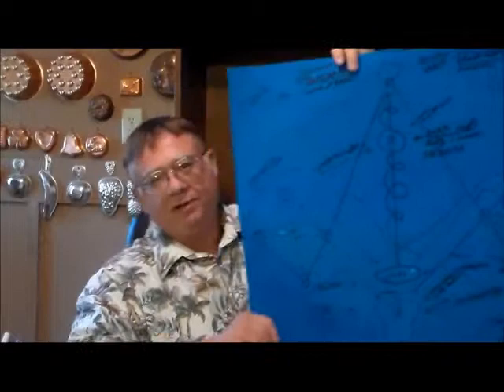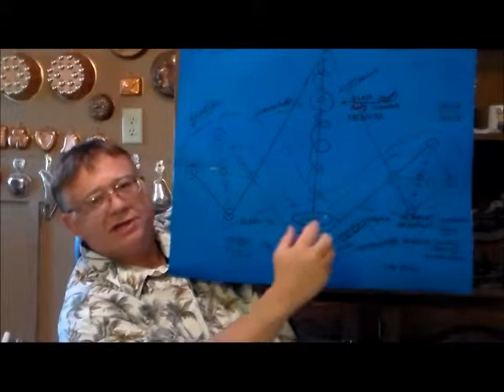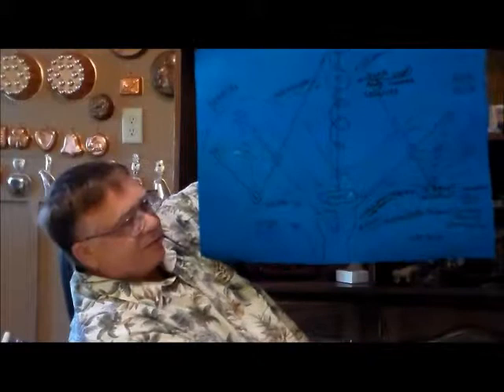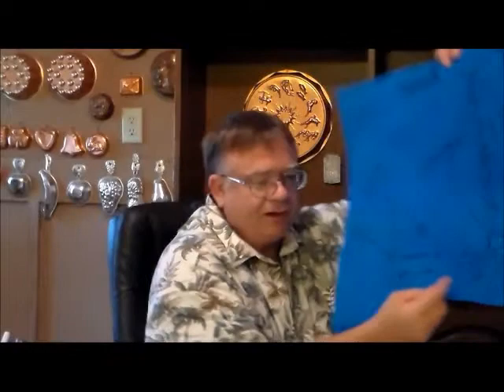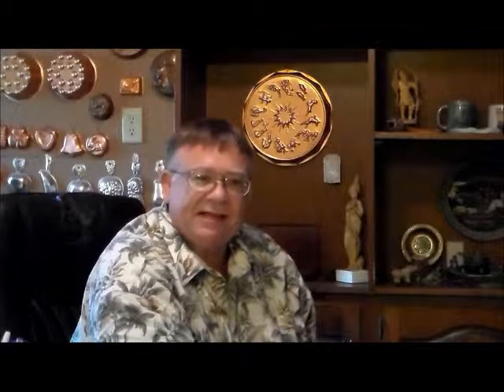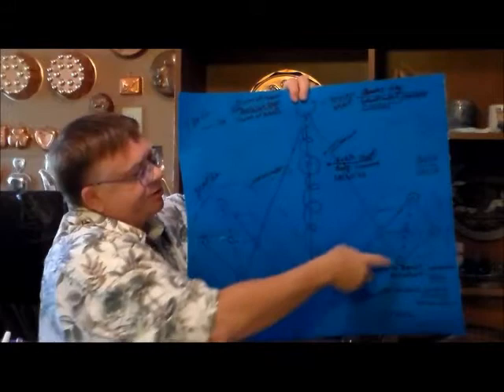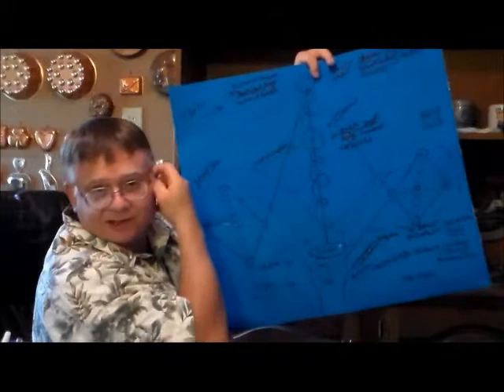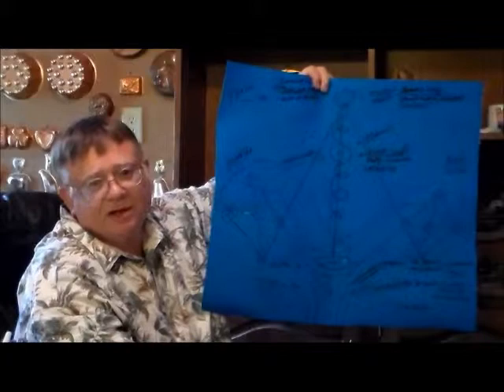The Making of the Monarch Lecture 2B The Kaleidescope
This is part two of the second lecture. This lecture finishes the discussion on the internal kaleidoscope and how it is created and the components of its structure.